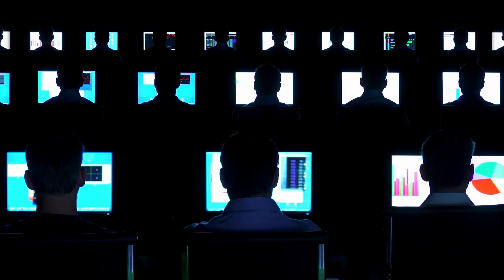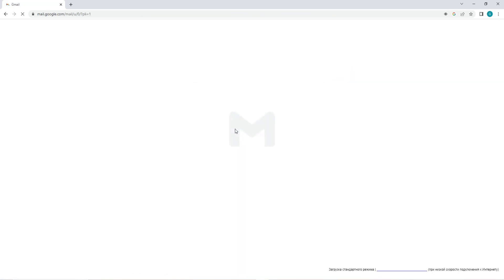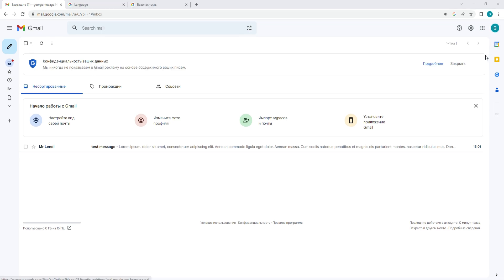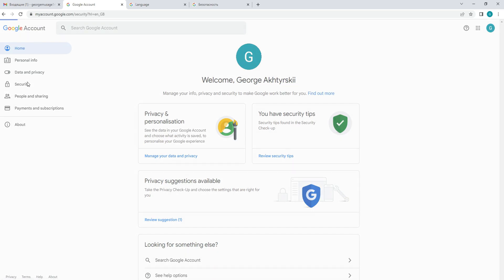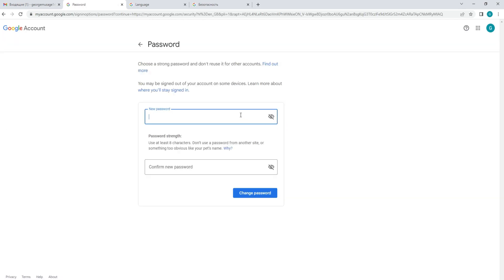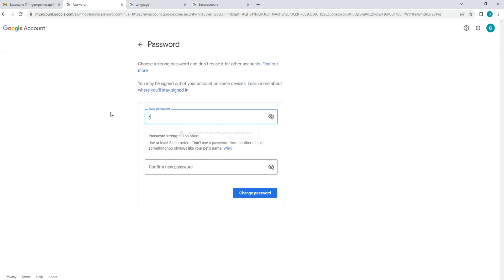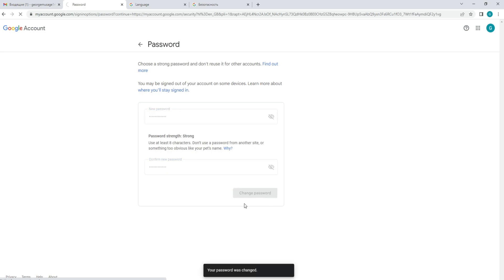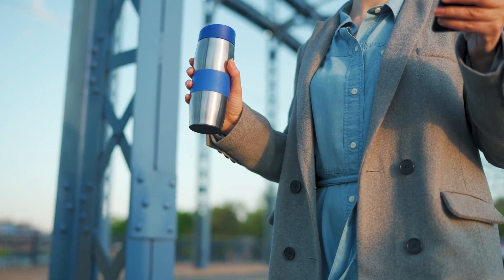How To Change Gmail Password (2023) Life Hack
How to change gmail password. If you have forgotten your Gmail password, here is how to reset it. If you are using the account on your mobile phone, you can manage your password directly from your device!